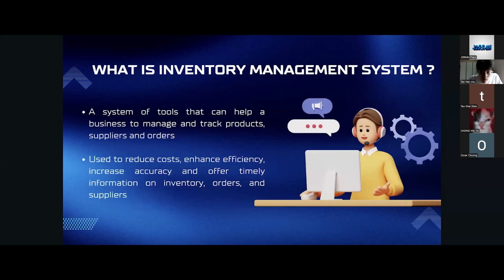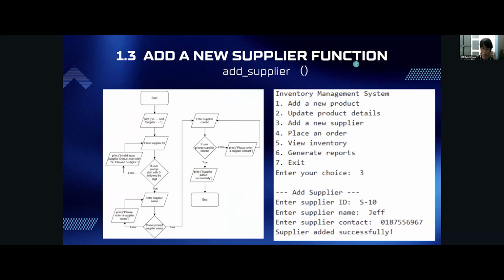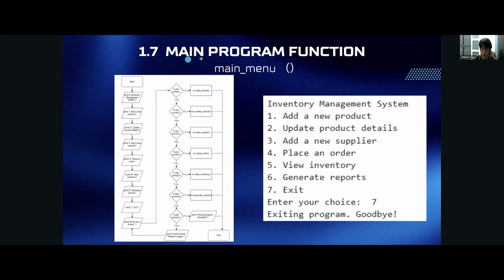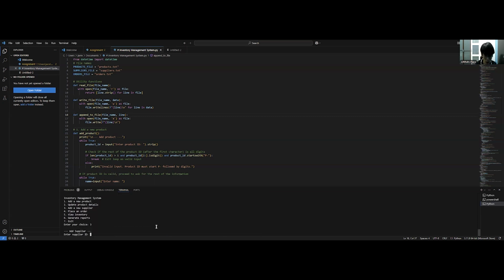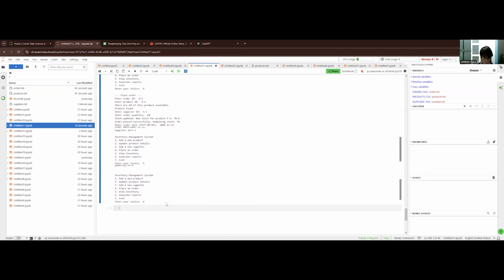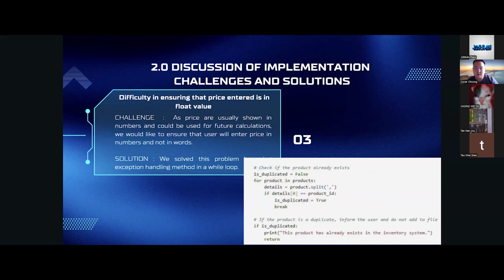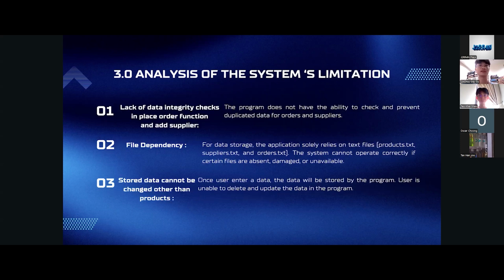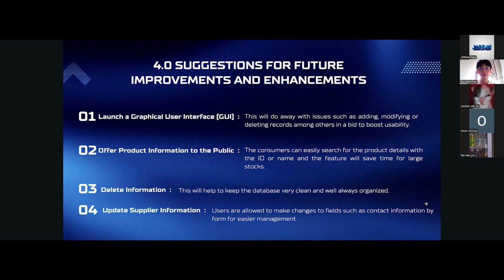Programming for inventory system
A presentation video that explains our inventory system program project